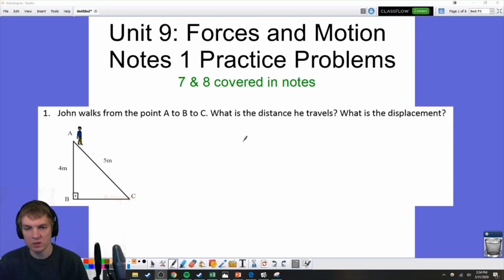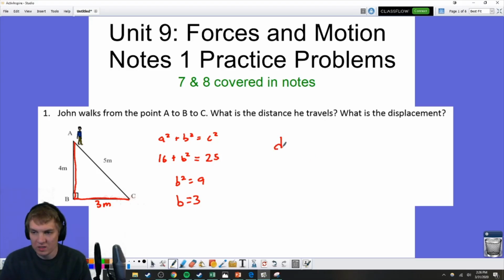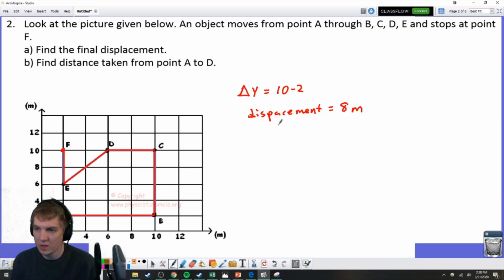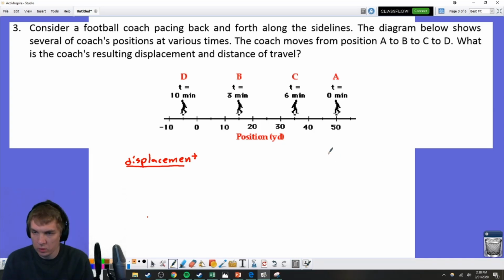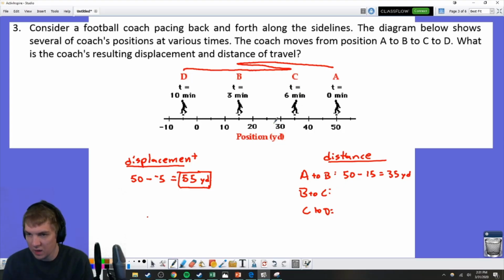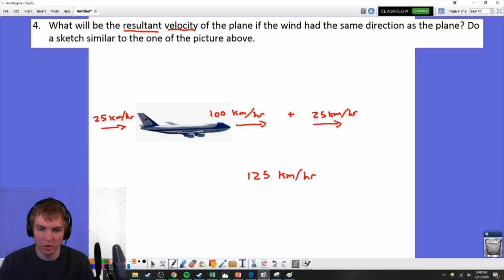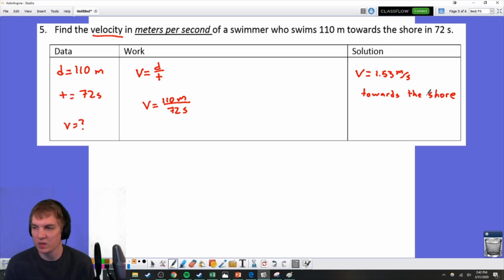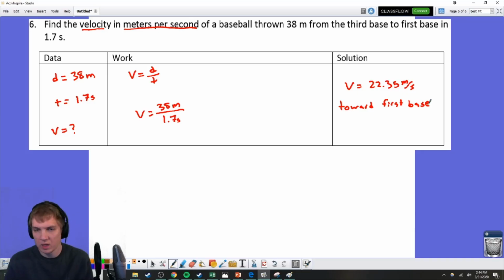Phys Sci U9 N1 Practice Problems